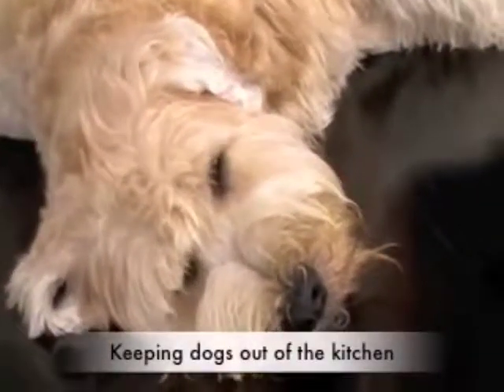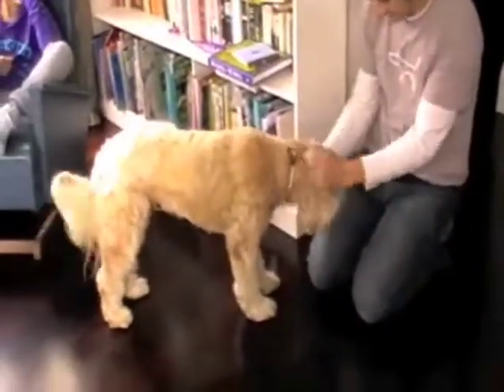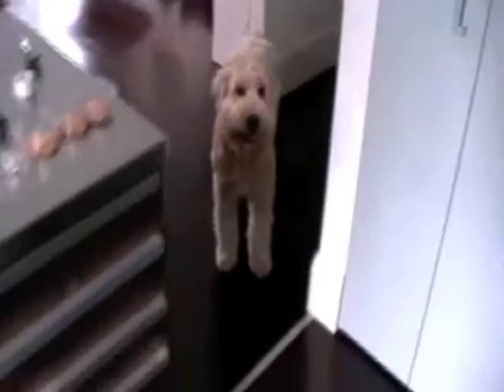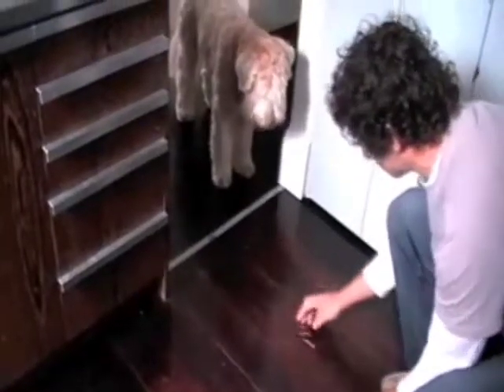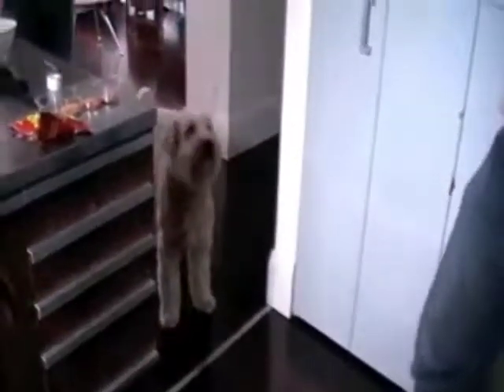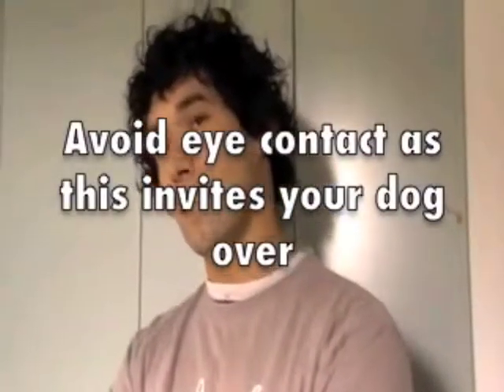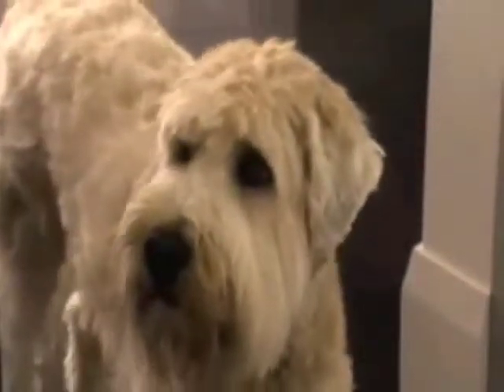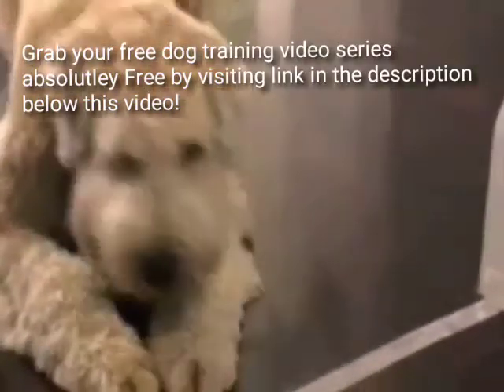How To Keep A Dog Out Of A Room Without Spray To Keep Dogs Away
Grab your free dog training video series

The expert dog trainer in this video talks about how to keep your dog out of the kitchen or other living areas.

basic dog training classes
Incoming search terms:
best dog training tips
canine behavior
canine obedience
dog behavior issues
dog behavior specialist
dog behaviorist near me
dog commands
dog obedience
dog obedience commands
dog obedience group
dog tips
dog training and behavior
dog training and obedience
dog training club
dog training methods
dog training tricks
easiest way to train a dog
easy puppy training tricks
family dog training
good dog
good dog training
good training dogs
guide dog training
how to house train a dog
how to obedience train a dog
obedience lessons for dogs
private puppy training
puppy behavior
puppy classes
puppy dog training classes
puppy obedience training classes
puppy training sessions
search dog training
simple dog training tricks
teaching dog obedience
top dog training
train you dog
train your pet